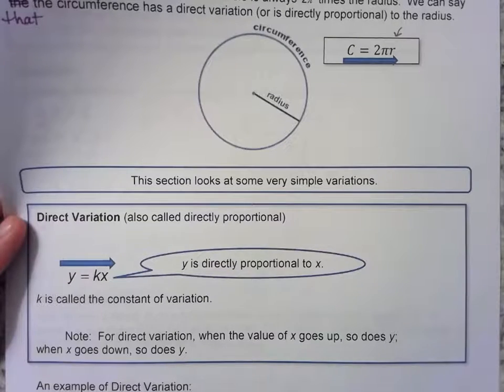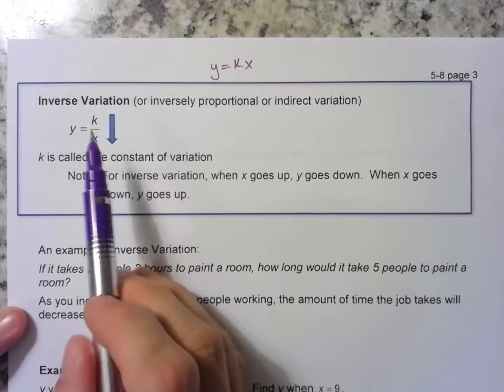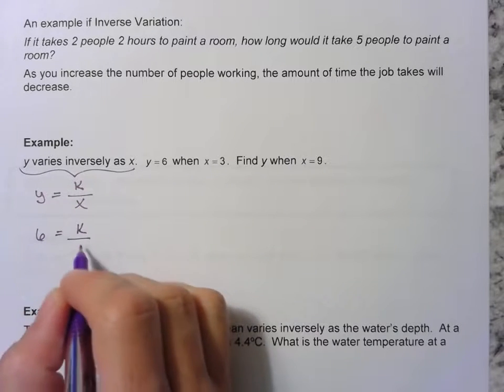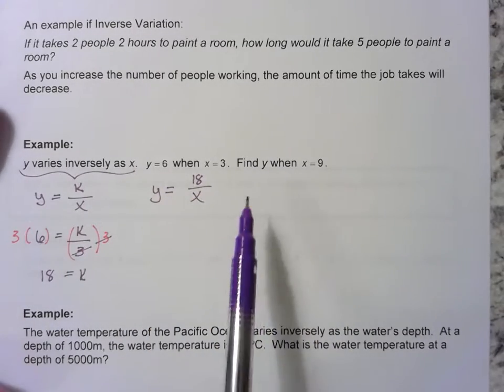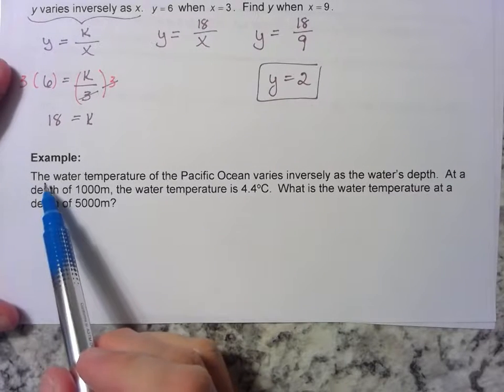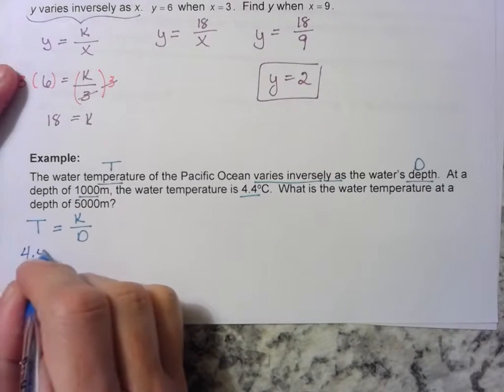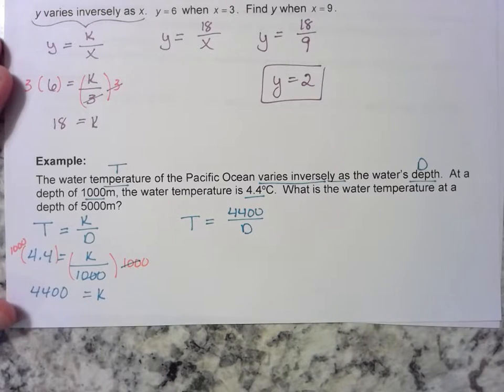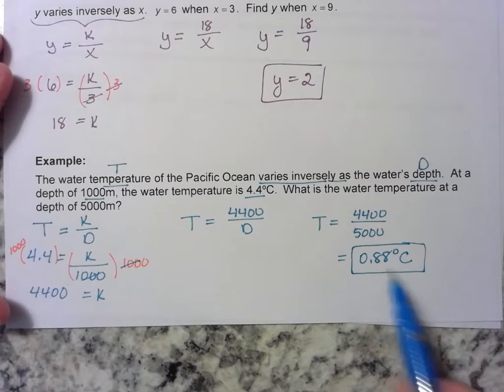5 8 Modeling with Variation Part 2